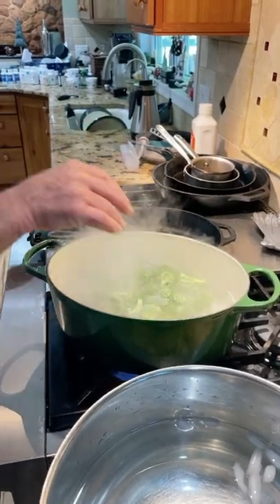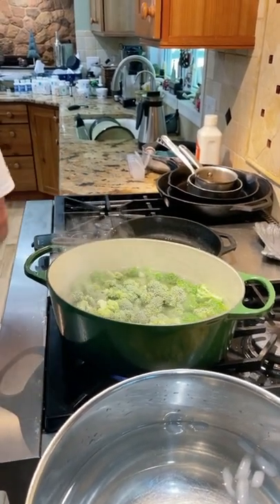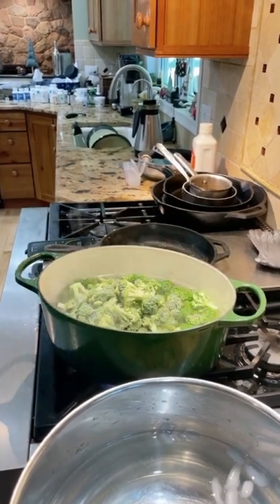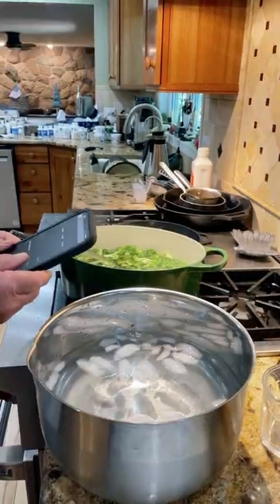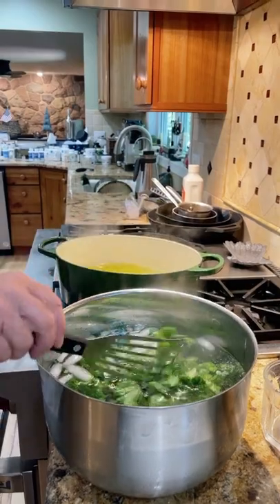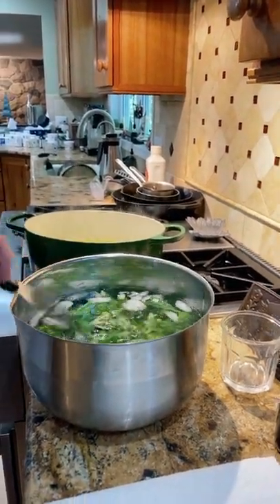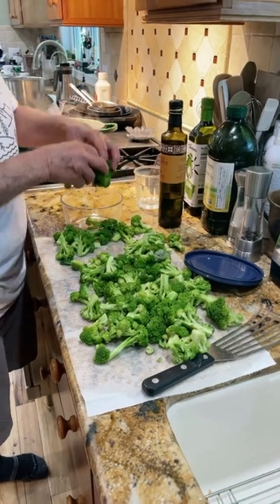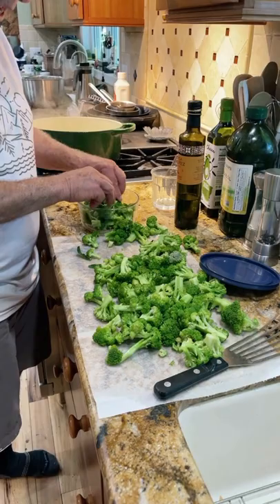Simple and quick way to freeze broccoli